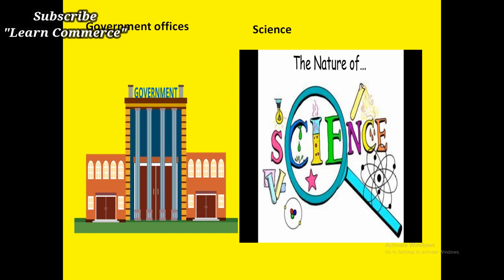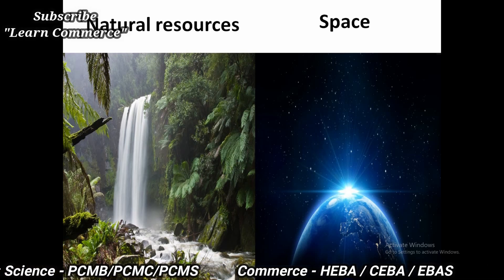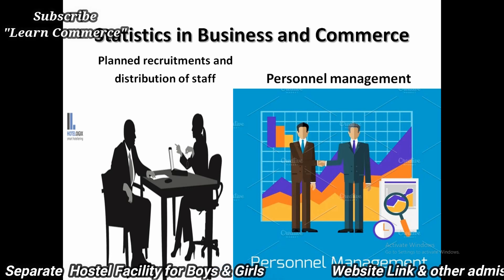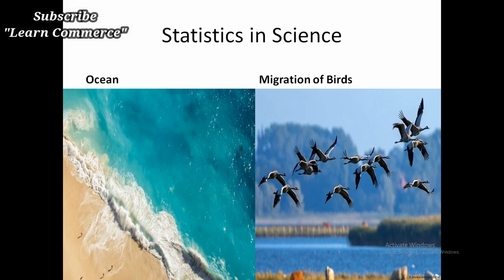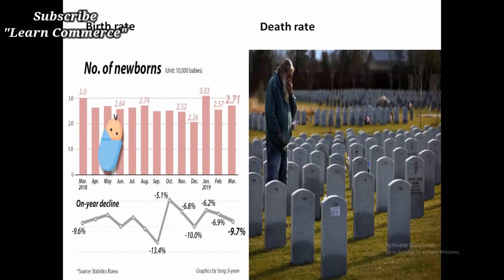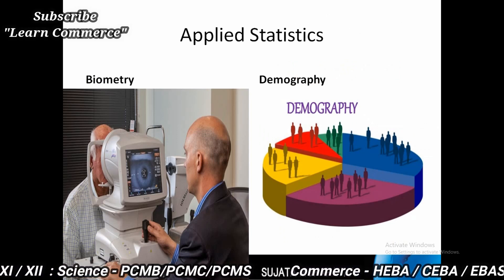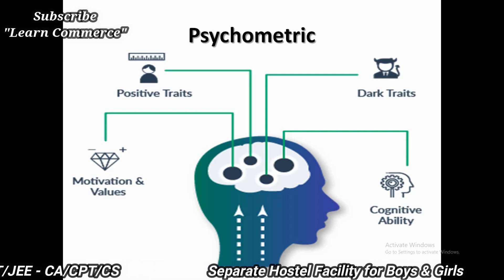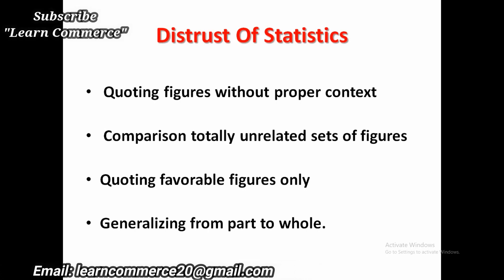Scope and application of Statistics | Branches, Distrusts of Statistics| Class 11 Statistics Class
COMMERCE: CEBA/HEBA/EBAS

SCIENCE:  PCMB/PCMC/PCMS